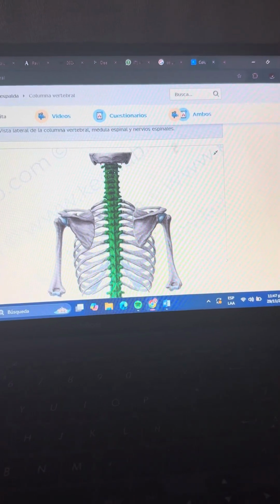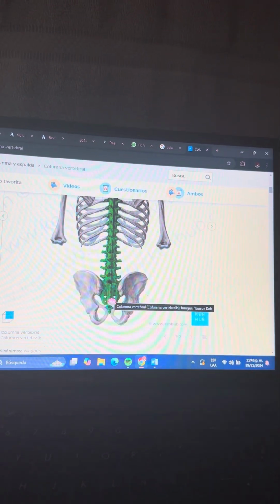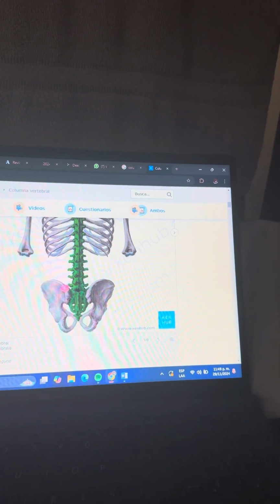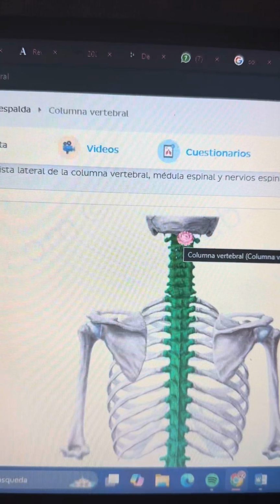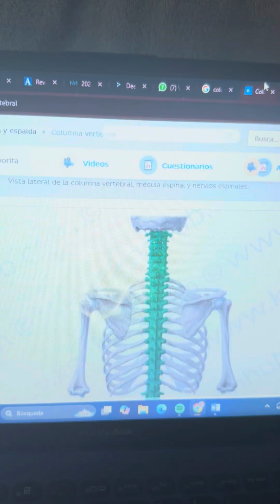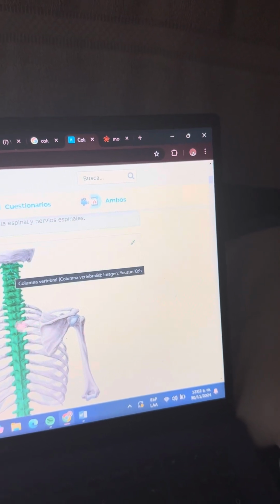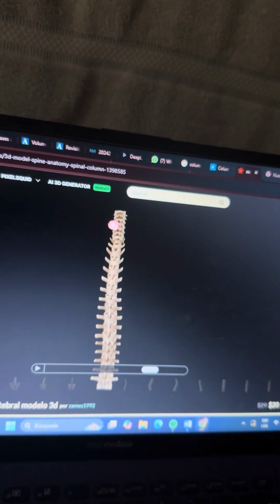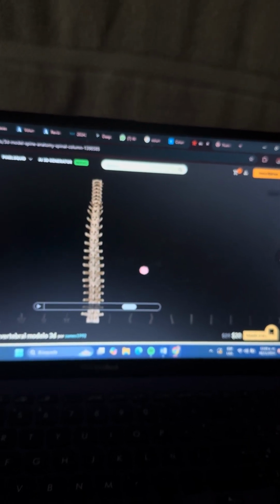Video de inglés 3 corte